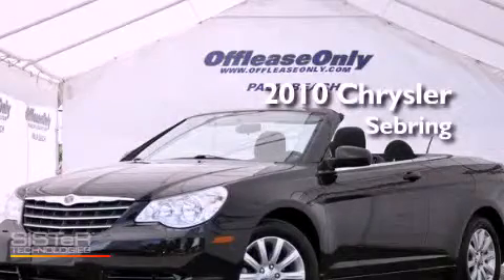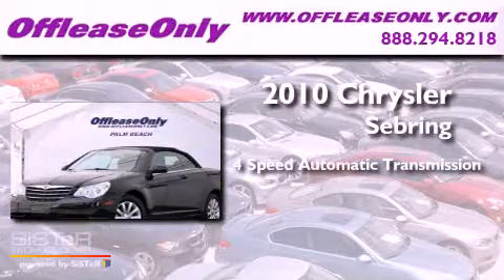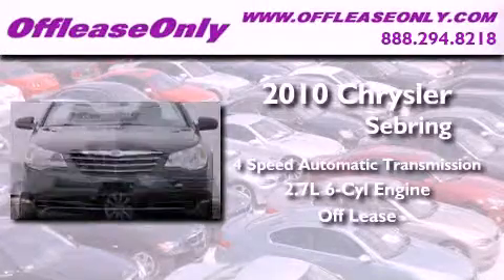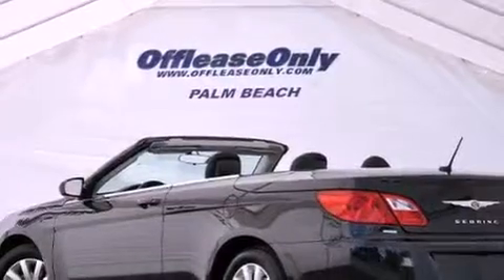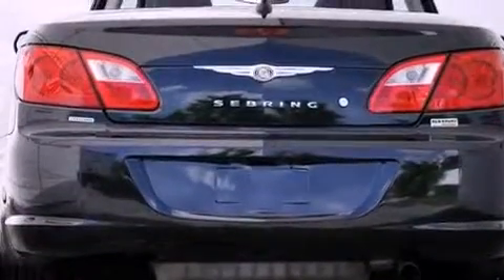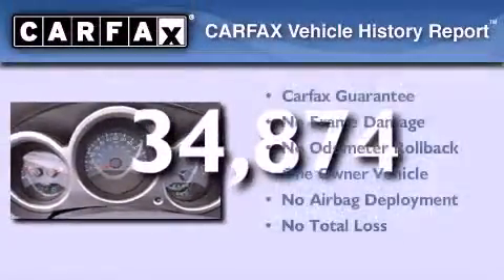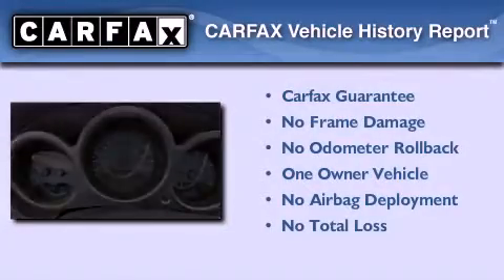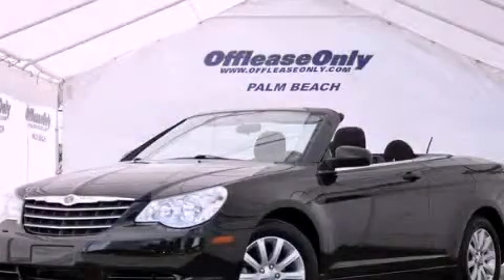Preowned 2010 Chrysler Sebring Miami FL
Year : 2010
 Make : Chrysler
 Model : Sebring
 Engine : Gas V6 2.7L/167
 Trans . : Automatic
 Exterior : Brilliant Black Crystal Pearl
 Miles : 34,874
 Interior : Dark slate
 Stock : 41862

 Preowned 2010 Chrysler Sebring Lake Worth FL